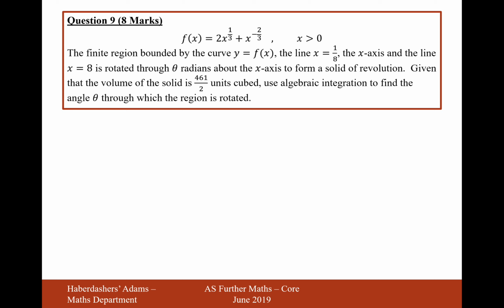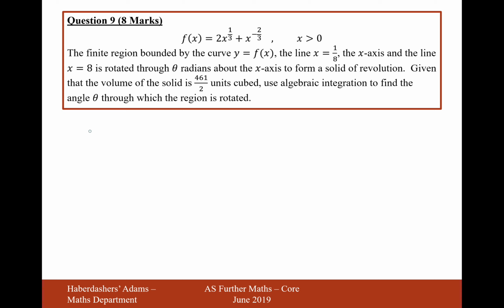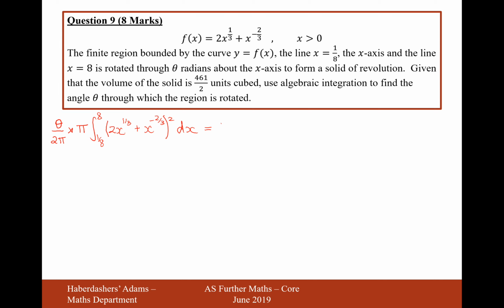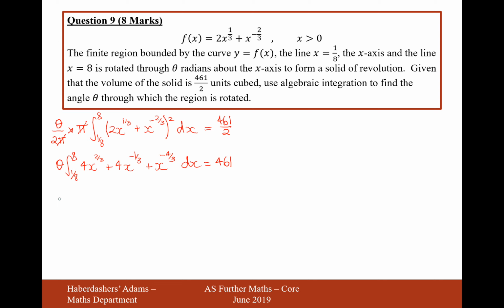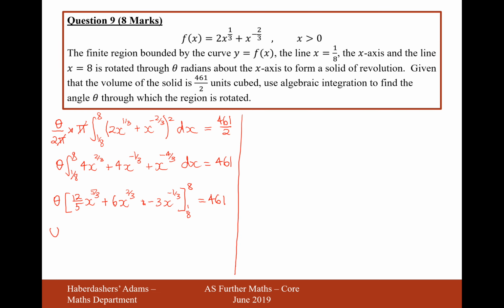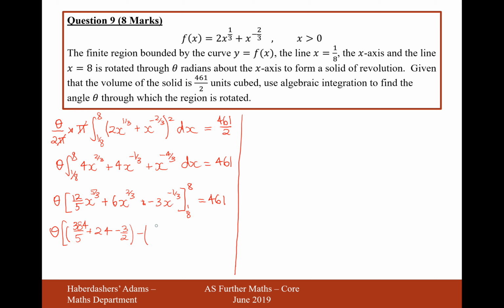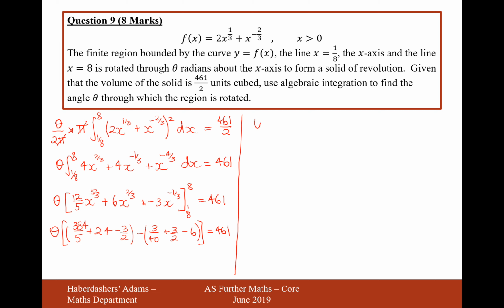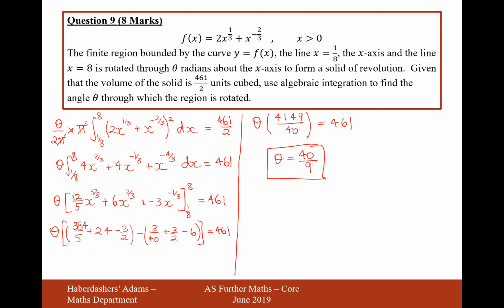ASFM - Core - 2019 - Q9